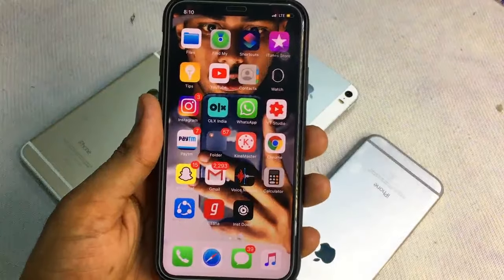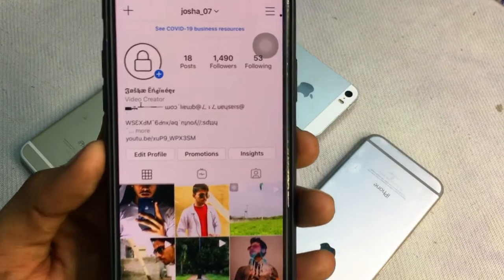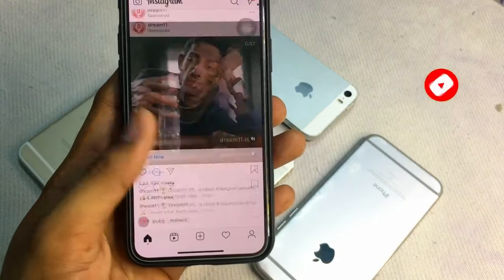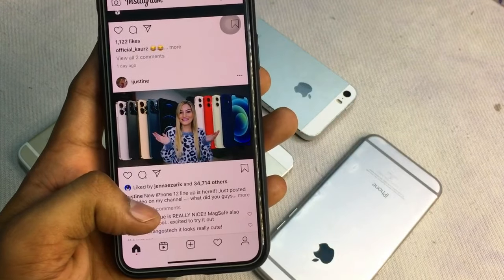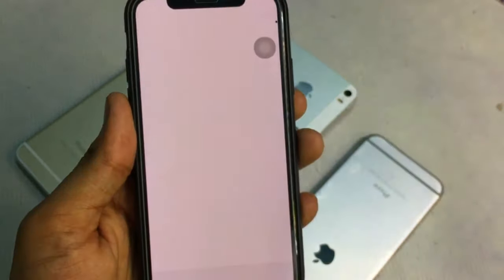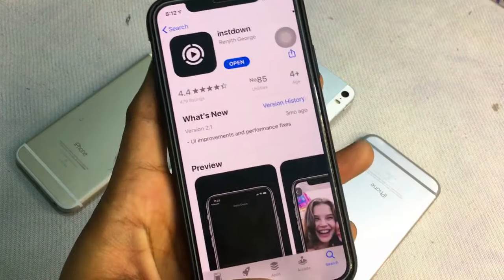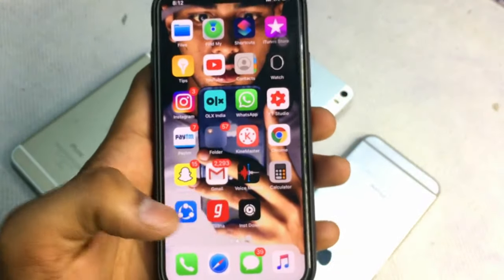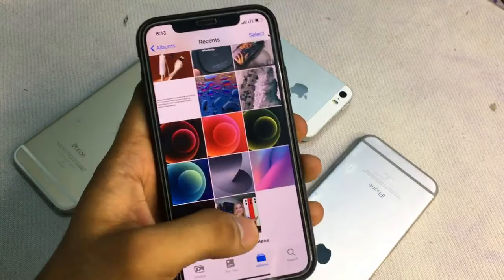How to Save Instagram Photos and Videos in iPhone camera roll 🔥🔥